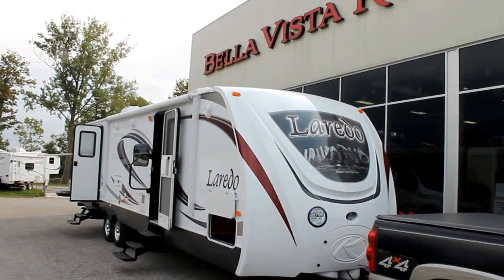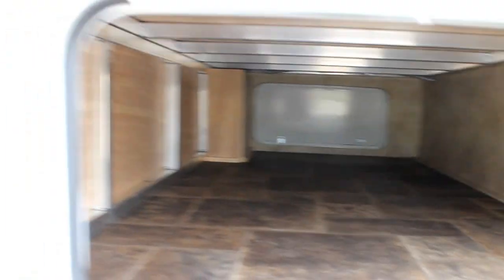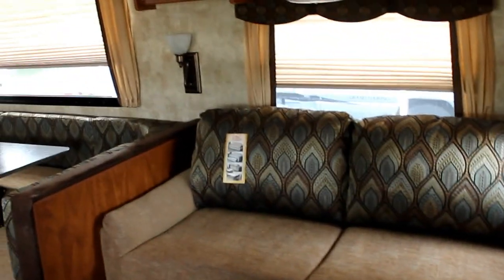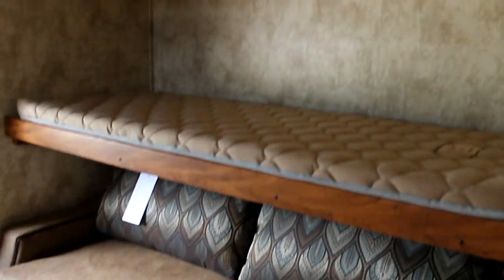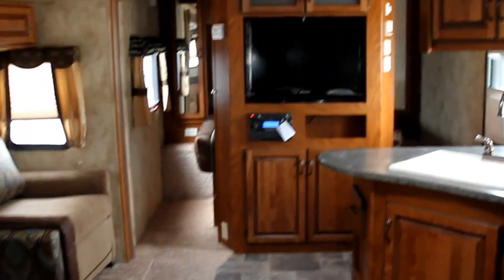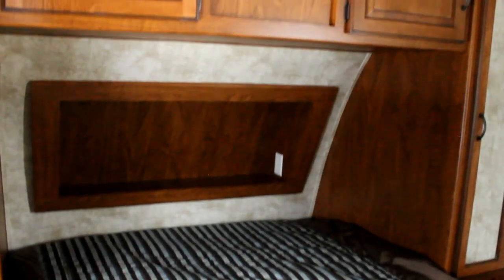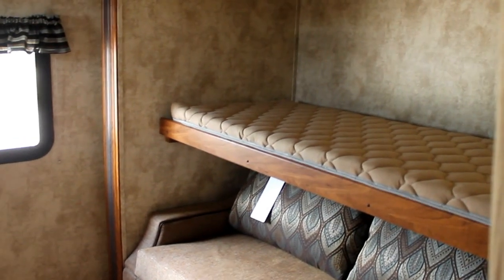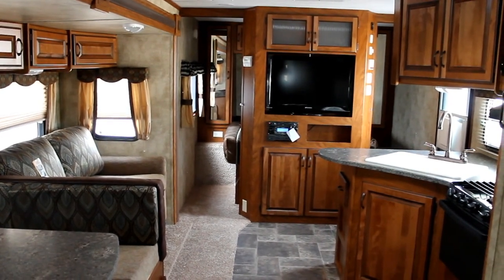2013 Keystone RV Laredo 303TG Travel Trailer Review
2013 Laredo 303TG Travel Trailer Review
Great Family Unit, Double Slides, Queen Bed, Outside Kitchen, 2 entries, Bunk Beds, and more